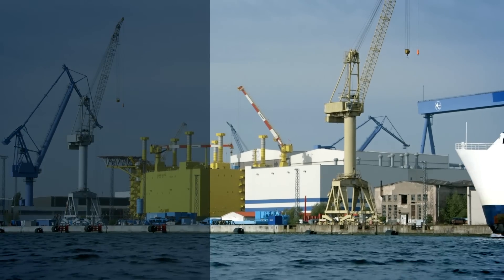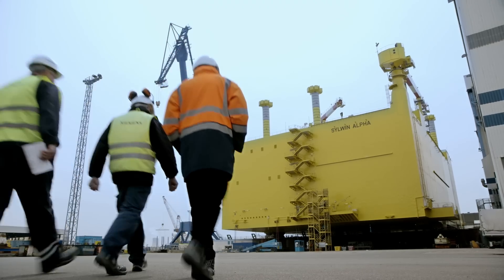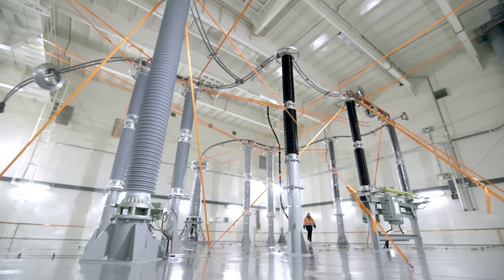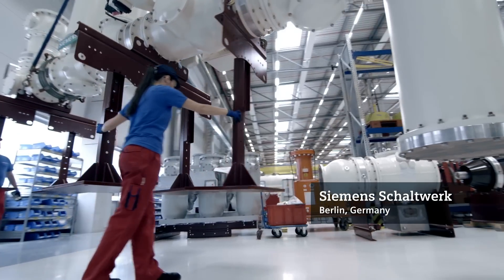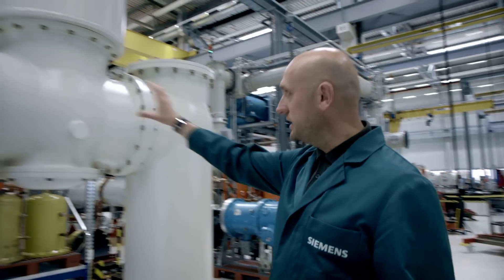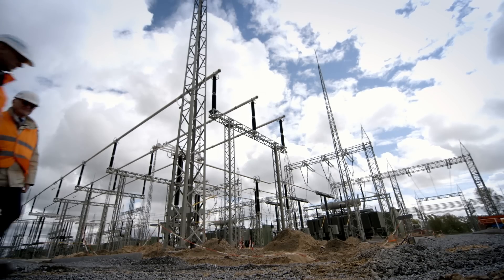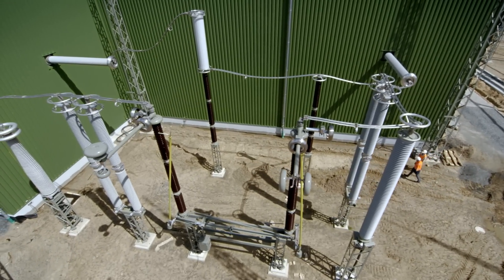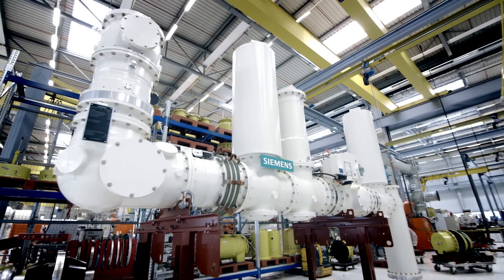The next big thing is small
DC compact switchgear for the high-voltage networks of the future

The development of compact, gas-insulated switchgear for high-voltage DC is an important contribution to the large-scale transmission and grid-infeed of power from renewable sources.

A film by Roland May